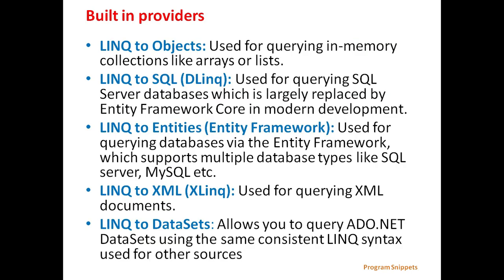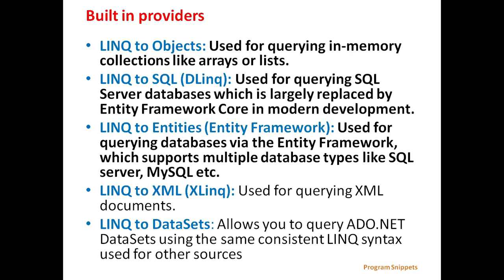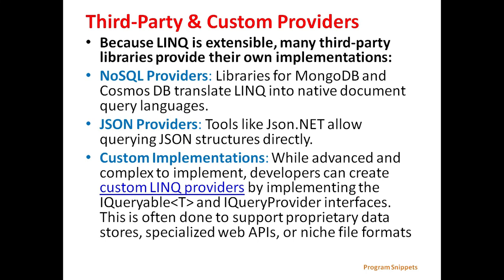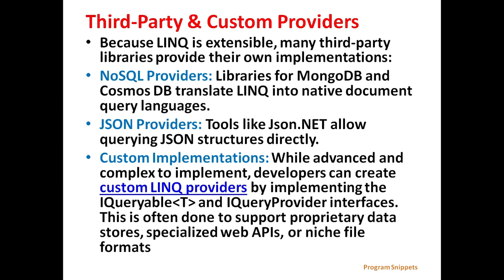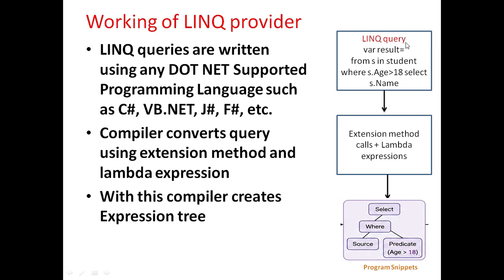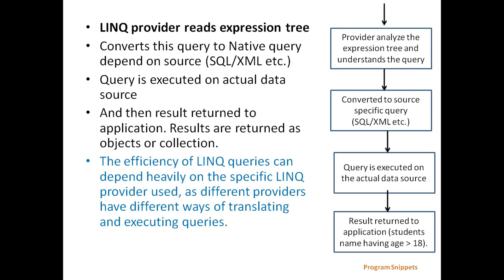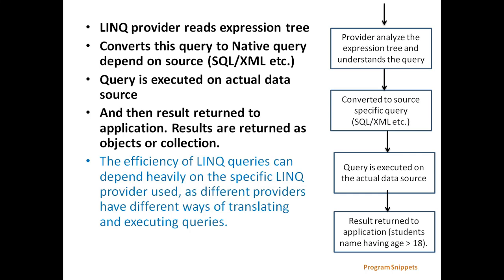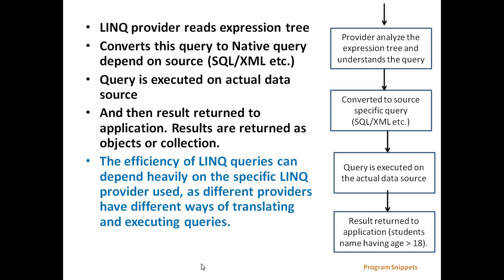LINQ Providers in C#